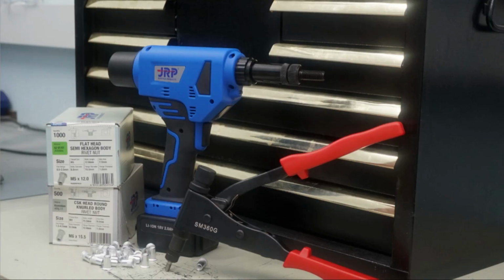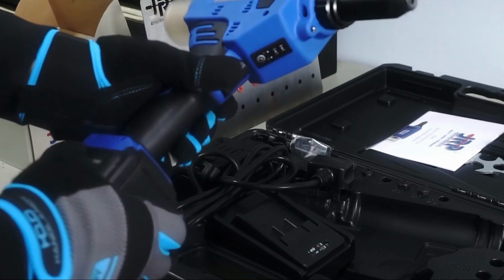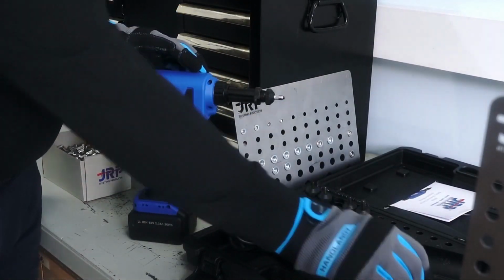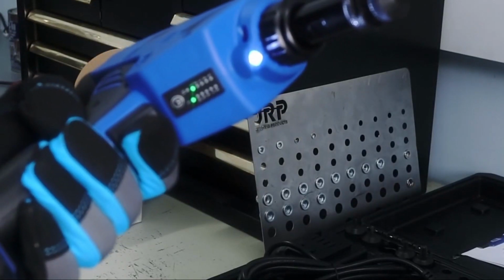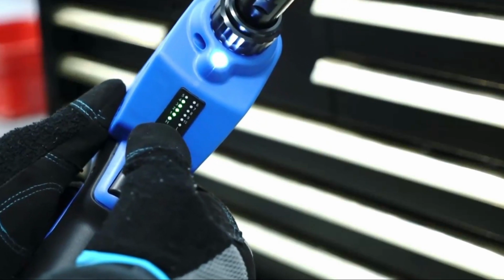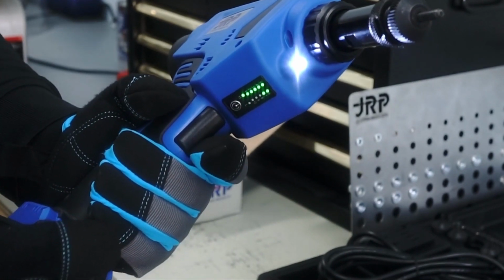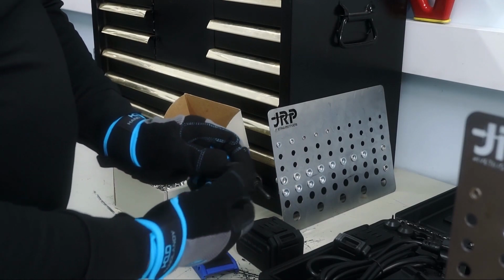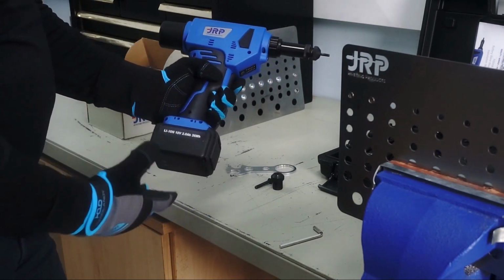JRP NB80A Battery Tool Warranty Video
How to use and set-up your JRP NB80A Battery Tool